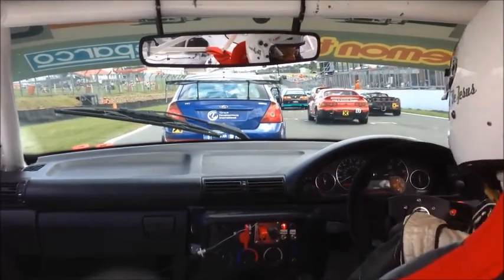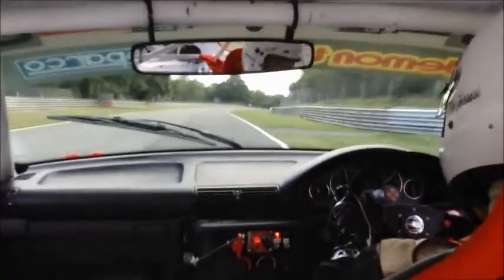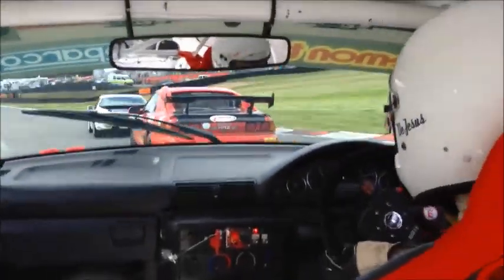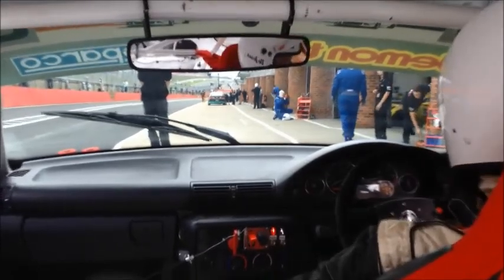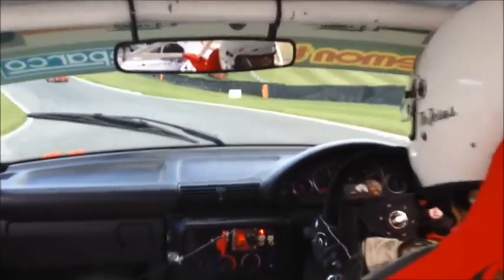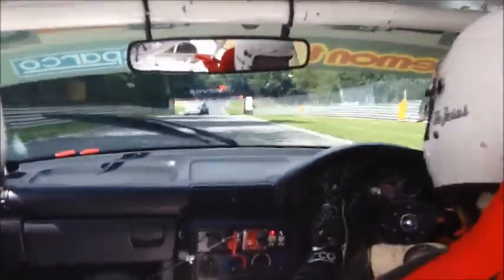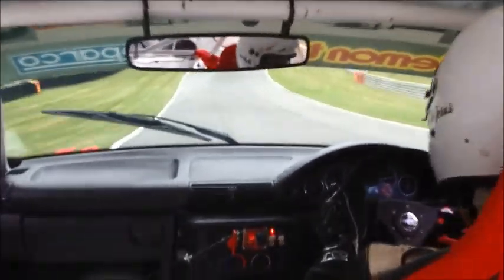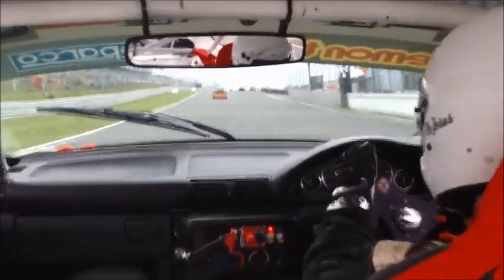Trackday Trophy - Brands Hatch GP - 16th Aug 2014